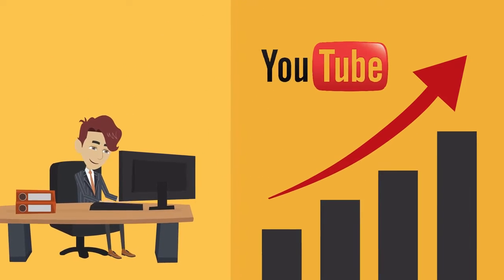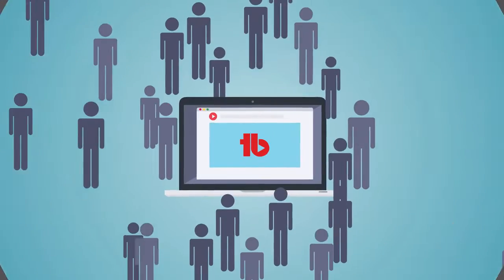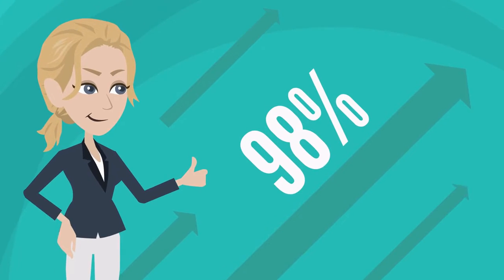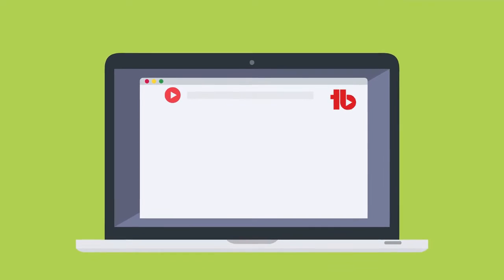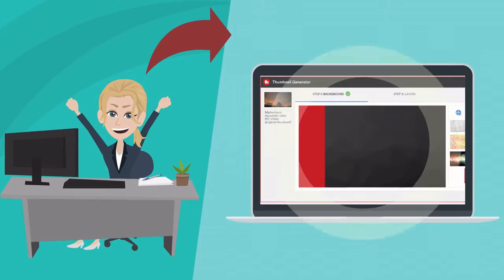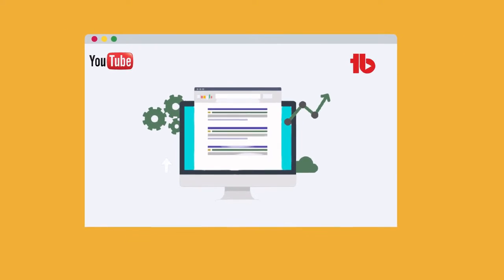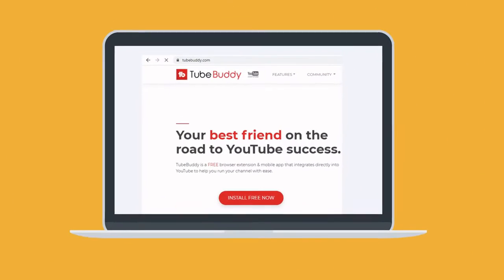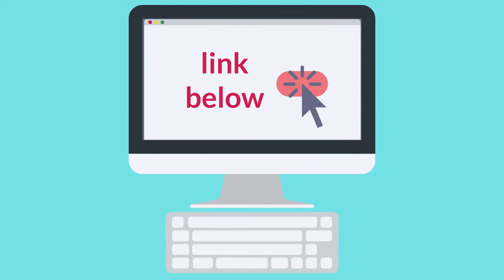How You Can Promote Your Brand New Podcast For Beginners 2021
Creating a podcast is easy and I did a video on how to do that. Today I want to tell you how to promote it once you have started it so that you can get people tp come to it. Checkout today's video to see how you can drive people to your new podcast so that you can build your subscriber base.

The McFallRI channel reveals strategies to make income from your home and being your own boss. Learn how you can build your own income streams and the lifestyle that you want by taking your lifestyle into your own hands. The McFallRI channel contains the best strategies and principals that will get you the life you and your family deserve.

If you need immediate income, learn about DoorDash tips, Uber Eats tips, and GrubHub tips for beginners along with food delivery tips for those that have been doing it for a long time.

THREE MUST HAVE APPS THAT I USE:

Here is the video where I go over these apps and what the benefits are to you when you use them

This is a must have app for delivering to apartment complexes because it not only shows you what building to go to, but it also shows you where the apartment is located in the building. It also is more accurate than Apple and Google Maps for addresses.

This app is a lifesaver because I used to keep all of the receipts in envelopes for months when having to pay for orders with the food gig cards. With this app you can snap a picture of them, put them in separate folders for DoorDash, Uber eats, & GrubHub.

This is the perfect app to keep track of your income, expenses, and mileage for your food delivery business. It estimates your quarterly taxes and keeps track of your tax write-off for miles that you drive doing food delivery.

The metrics spreadsheet allows you to keep track of your dollars per hour, dollars per mile, and dollars per delivery average over a period of time to help you know and understand where you are and what you need to improve.

SEMI-PASSIVE INCOME TOOLS

If you are looking to start your semi-passive income business? Here are a couple of great tools that you can use to help you do better in your business.

If you want to start investing money in the stock market, Stash is a great way to invest. It is easy to use for beginners and you can start with as little as $5.00 and invest $5.00 a month. You don’t have to be a guru in the stock market to make money, check it out for yourself.

Need a domain and want a wonderful place that you can it for only $3.00 to $5.00 a month? Bluehost is a simple to use beginner friendly place to get your own website. Grab the link below to get started today.

Are you a YouTube content creator? TubeBuddy will drive views, likes, and subscribers to your channel to help you grow your channel much more quickly than you can do on your own. You can also use TubeBuddy for absolutely free to start also!

Note: I do make some money on some of the links for things in my description, these are all apps that I use, and this is why I promote them to you.